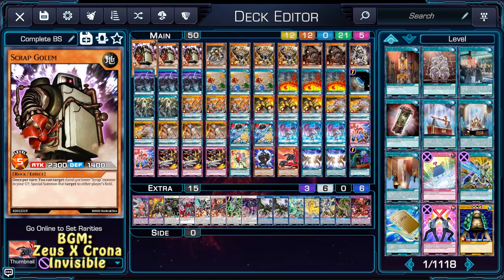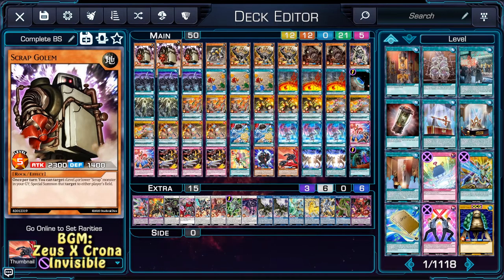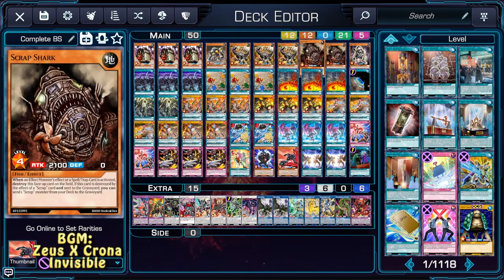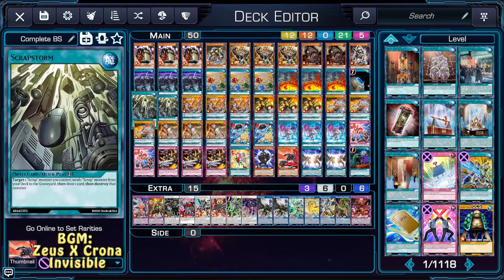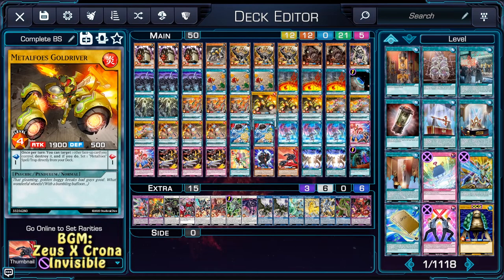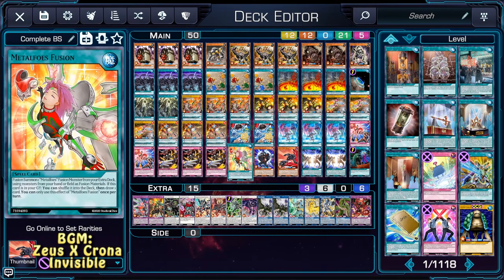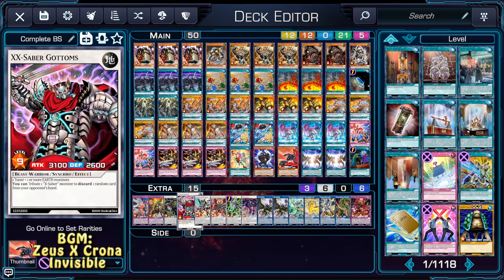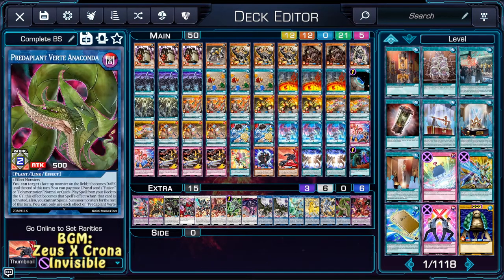Deckplay November 2021- Scrap Metalfoes feat. DPE - Ygo Omega Beta Version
Deck description + witty comment

0:00 - Intro
0:04 - Duels
5:08 - Decklist